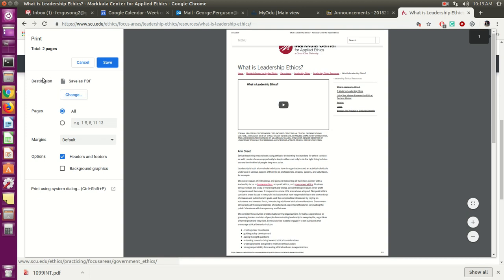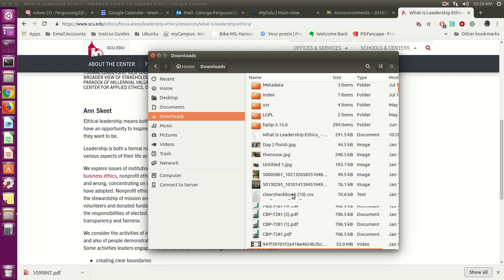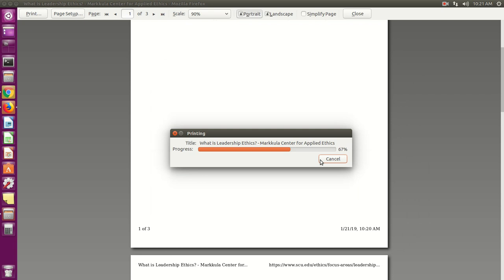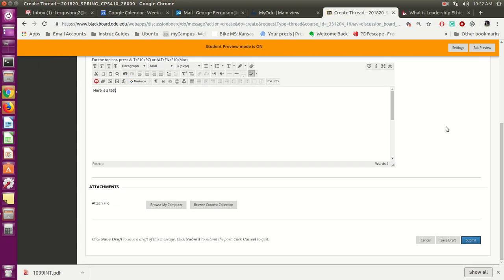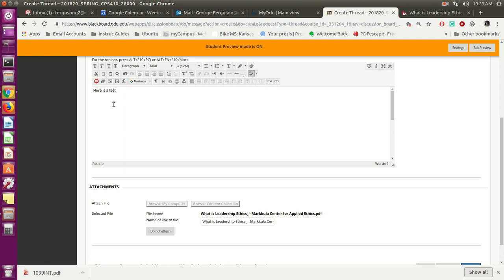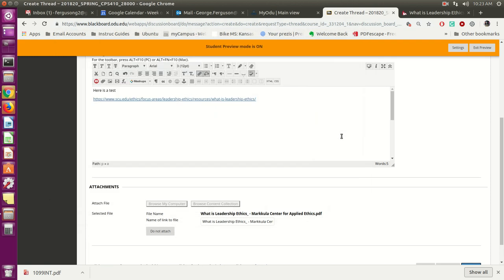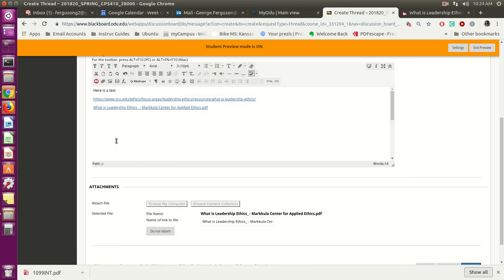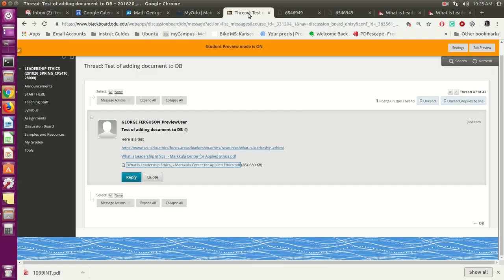Print to PDF and Add Docs